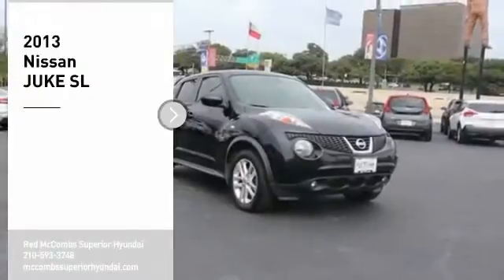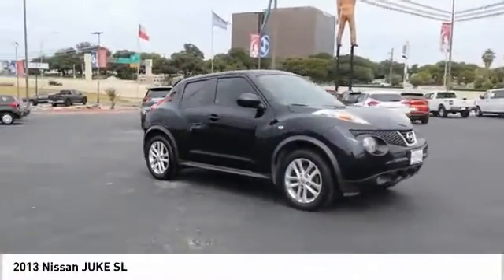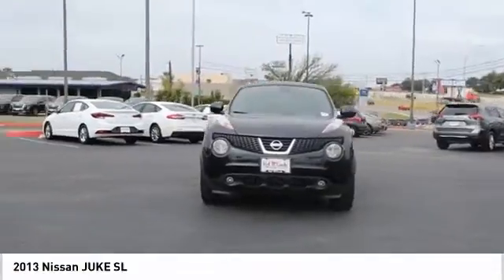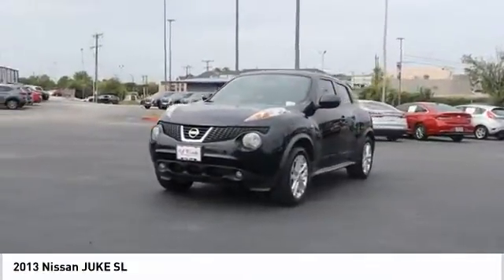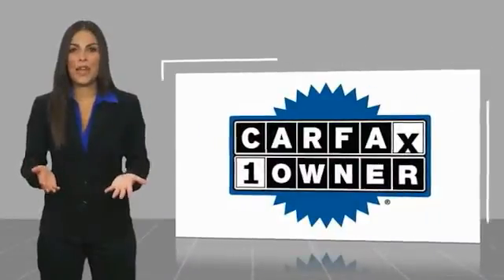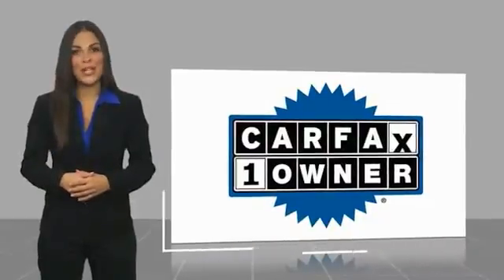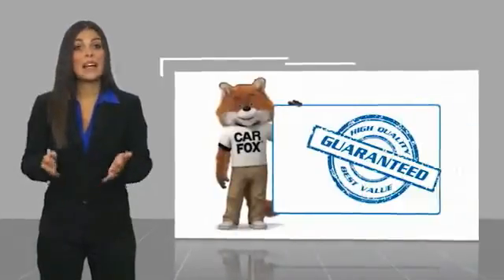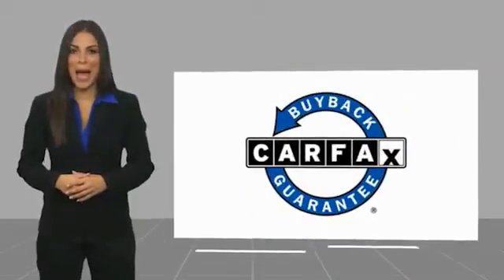2013 Nissan JUKE SL UsedNew or Used 600588A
This Sapphire Black 2013 Nissan JUKE SL might be just the crossover awd for you.  This one's on the market for $11,992.  Want a crossover awd you can rely on? This one has a crash test rating of 4 out of 5 stars!  For a good-looking vehicle from the inside out, this car features a beautiful sapphire black exterior along with a black interior.  Want to learn more? Call today for more information.